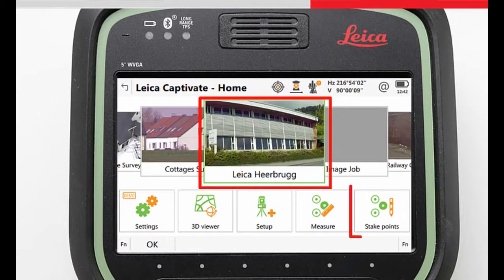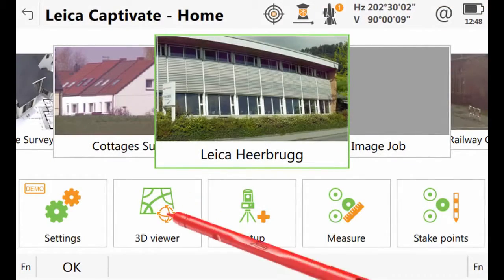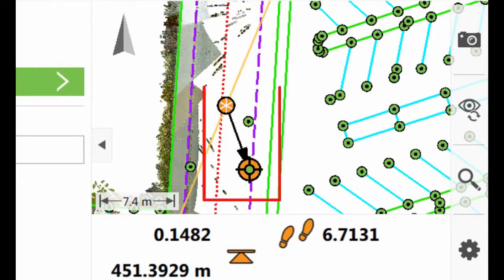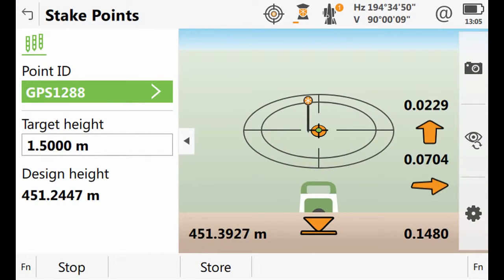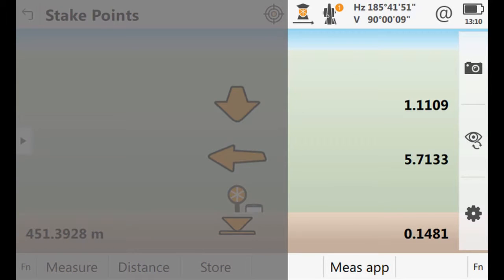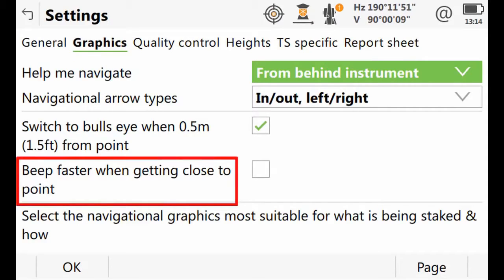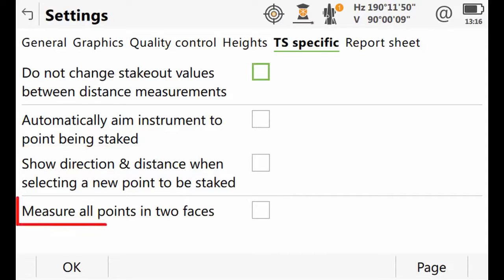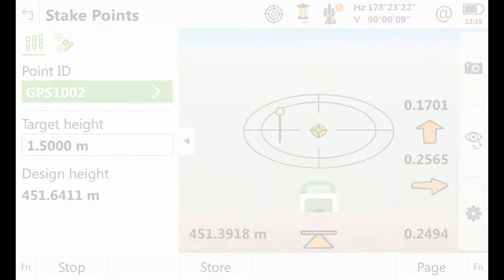GEO-TEH.RU Тахеометры. Как снимать точки?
Тахеометры. Как снимать точки

Еще больше обзоров на различное строительное и измерительное оборудование Вы можете найти на нашем канале.
Актуальные цены на всё наше оборудование Вы можете найти на наших сайтах:
geo-teh.ru - Геодезические и измерительные приборы
gen-teh.ru - Силовая техника и генераторы
elec-teh.ru - Электроинструменты и электрика
cons-teh.ru - Строительство и фасадные системы